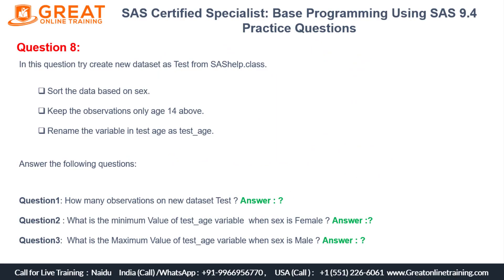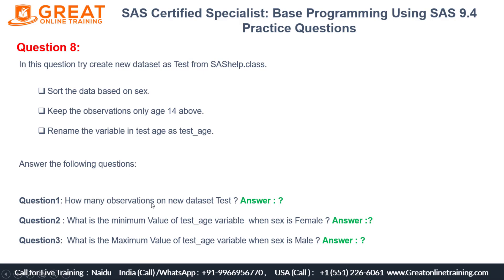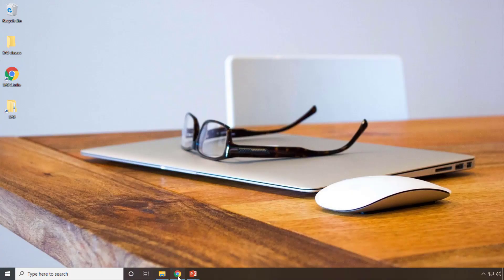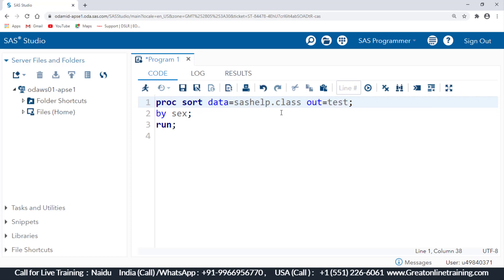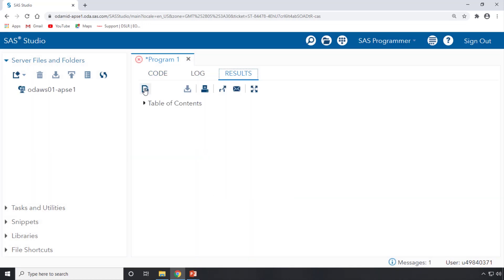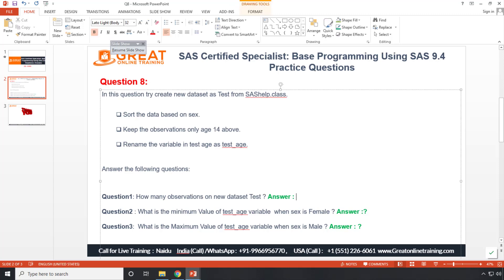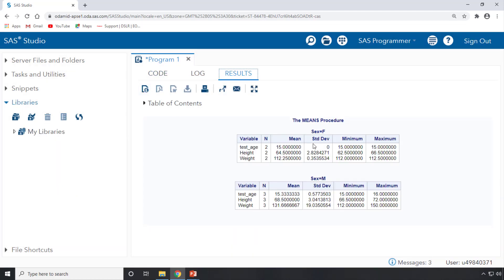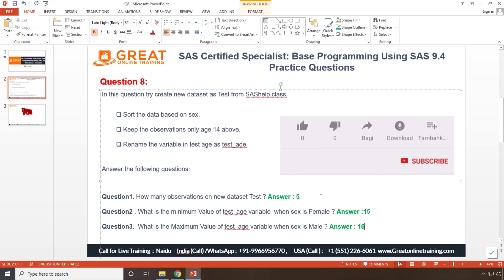SAS Certified Specialist : QUESTION #08 - Base Programming Using SAS 9.4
SAS Certified Specialist Base Programming Using SAS 9.4 Question and Answer explanation. This question will help you to clear the SAS Certification Exam.